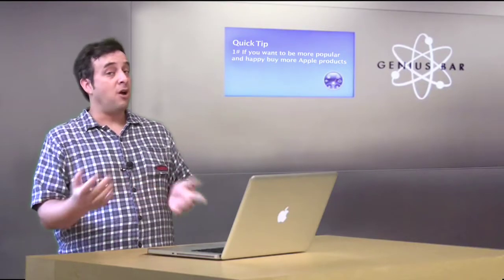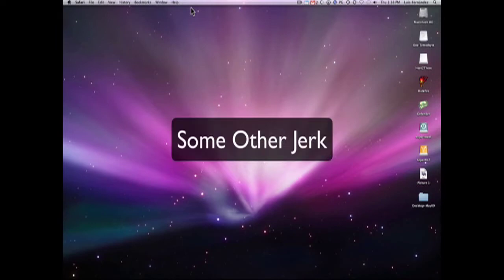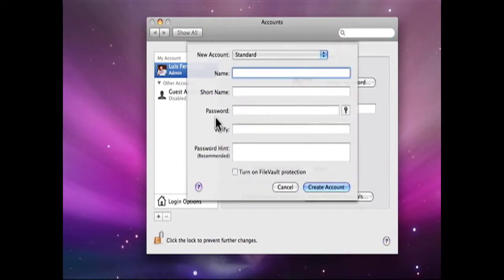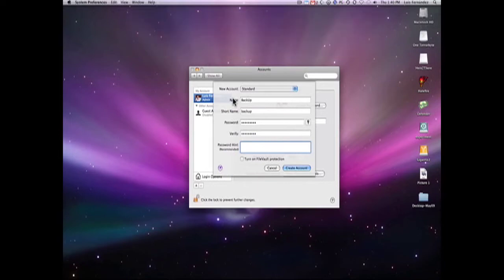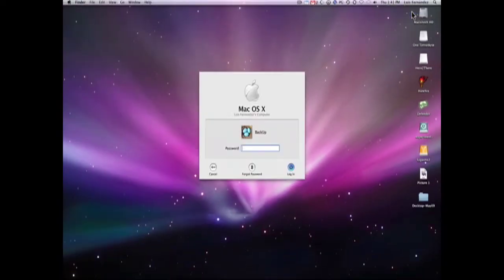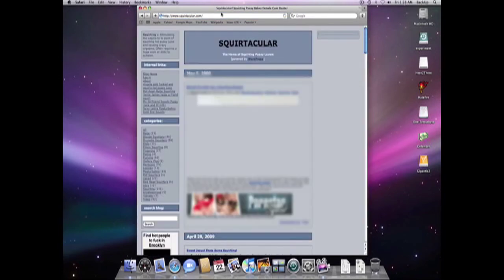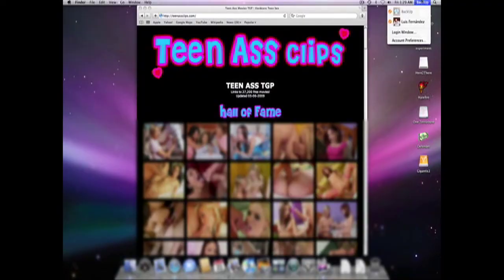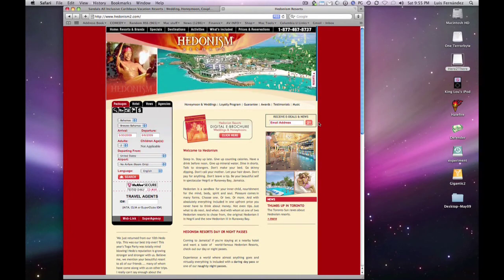Mac Tips - User Account Creation Tip (NSFW)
Award-Winning Tech GURU, Lou Fernandez, explains the ins and outs of watching adult material on your macintosh computer without it contaminating your family's user experience.